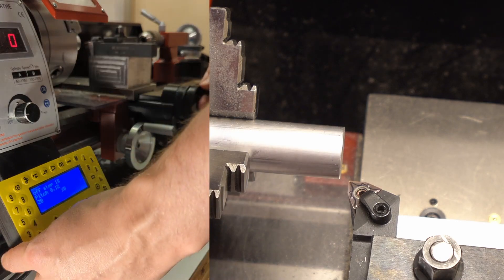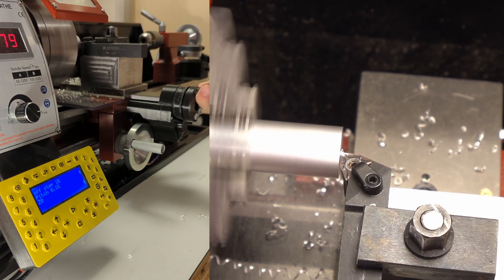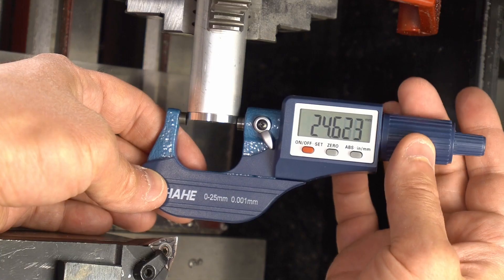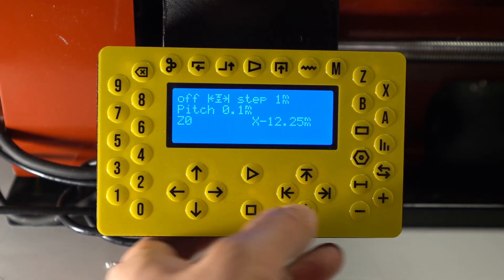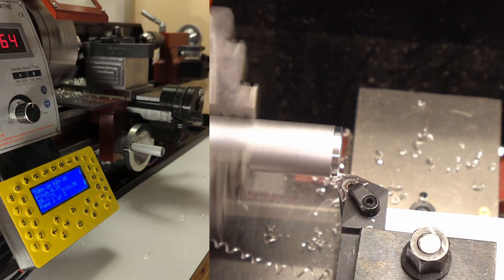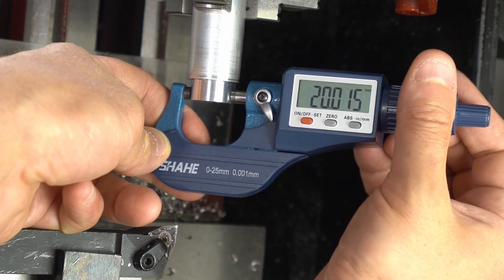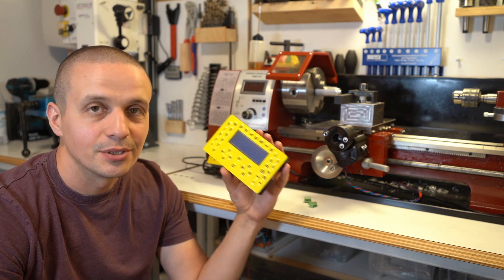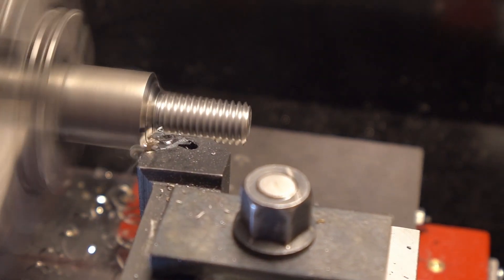Fast and precise turning — metal lathe ELS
On a manual metal lathe with the NanoEls H4 open-source electronic lead screw controller.